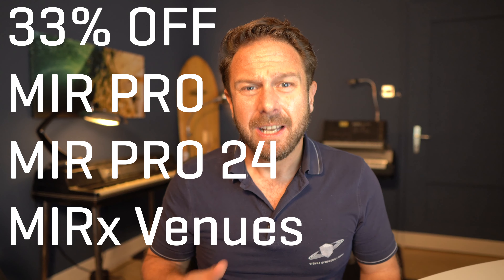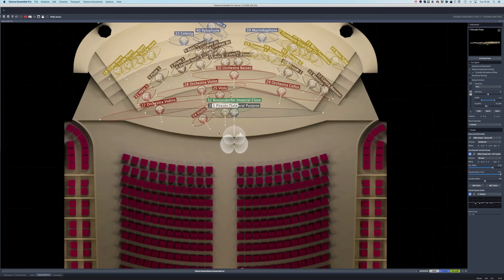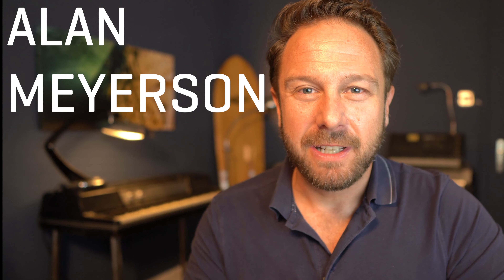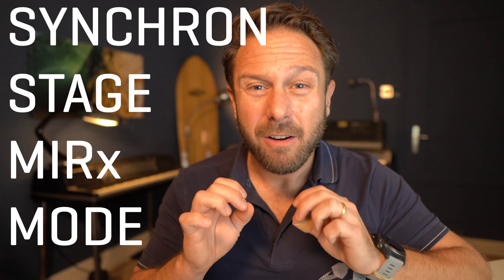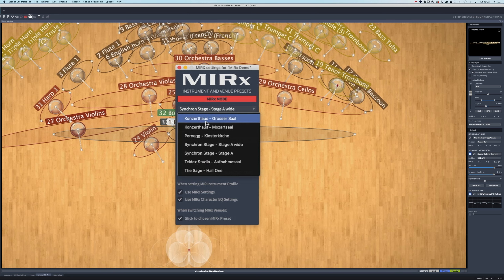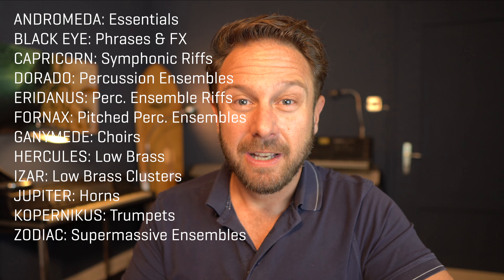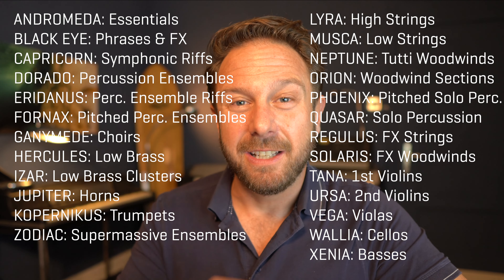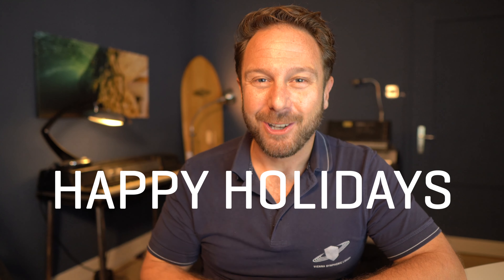Vienna Holiday Special - Find out what's cooking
Free demo licenses for MIR Pro 24, MIR RoomPacks and MIRx are available on the respective product pages

00:00 Introduction & Overview
00:30 MIR PRO
01:12 Alan Meyerson Studio Chat
01:31 MIRx
01:46 Synchron Stage MIRx Mode
02:14 Yamaha CFX
02:38 FREE BBO Demo Licenses
03:28 FREE BBO Wallpapers
03:36 3+1 Vouchers